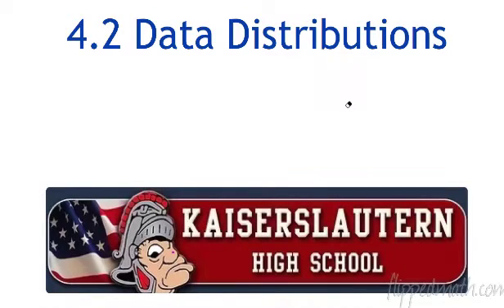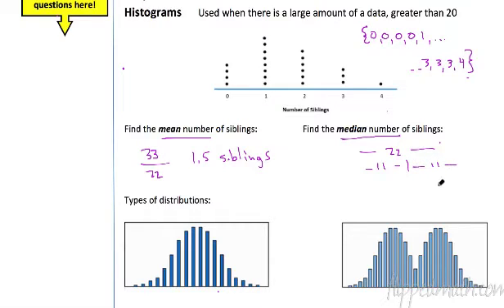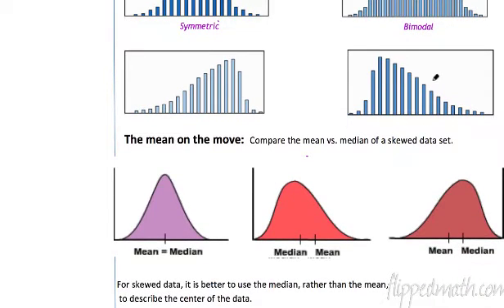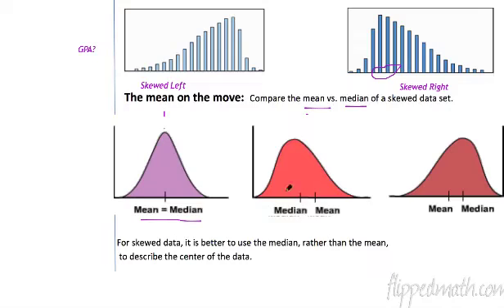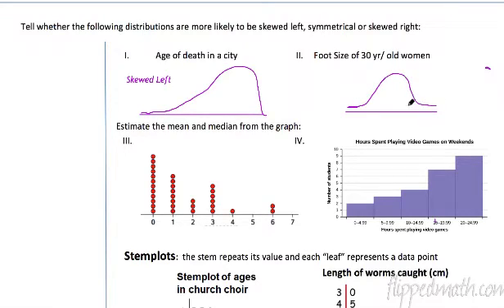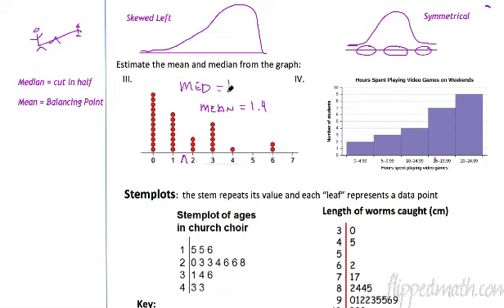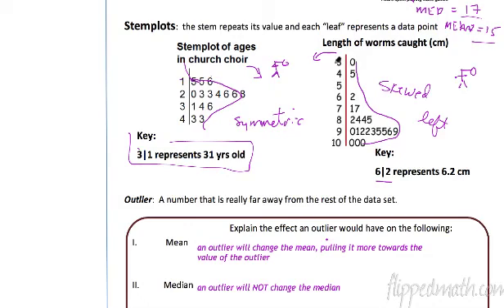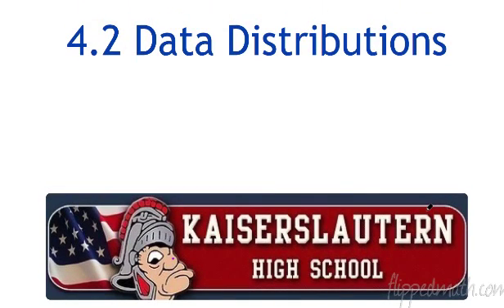Algebra 1 4 2 Data Distributions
For free notes and practice problems, visit the Algebra 1 course
Lesson 4.2  Data Distributions